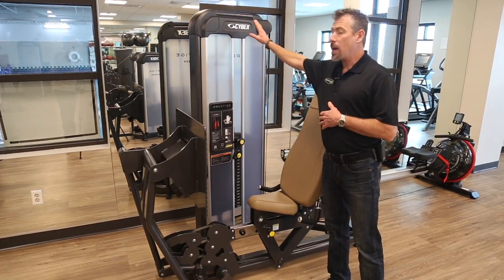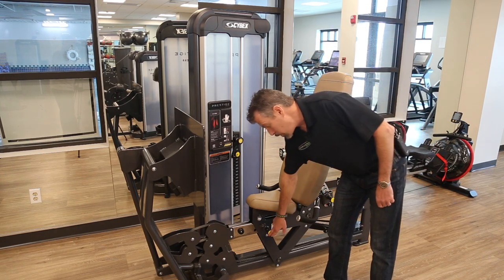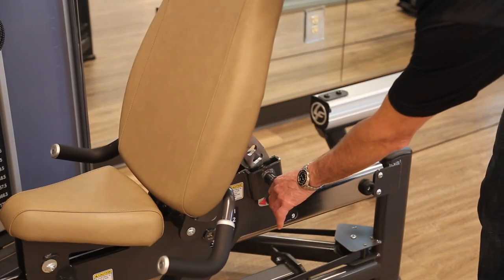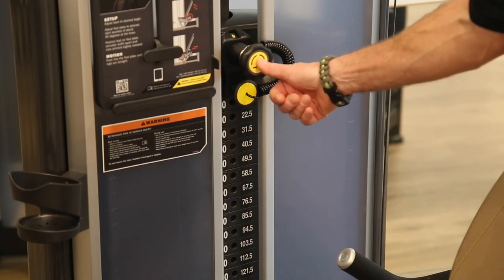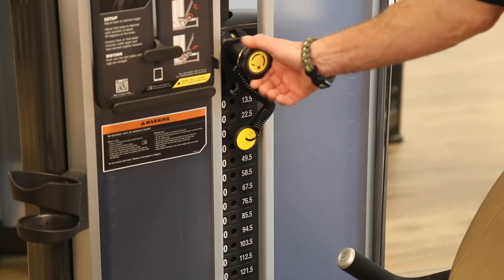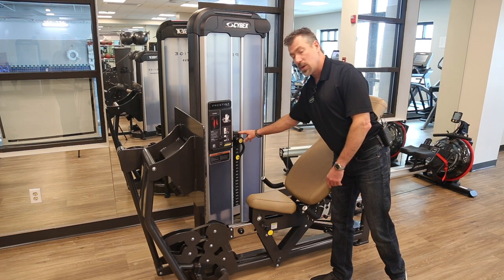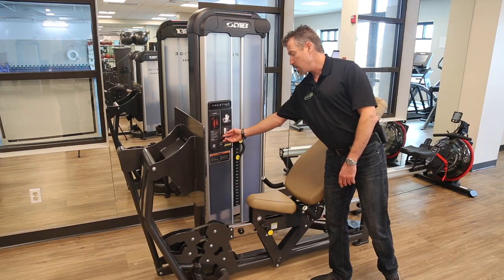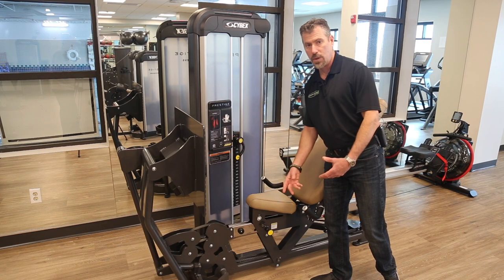Cybex Equipment Introduction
This video is about Cybex Fitness Equipment at Heritage Eagle Bend Golf Club